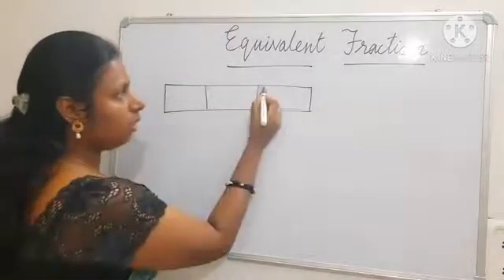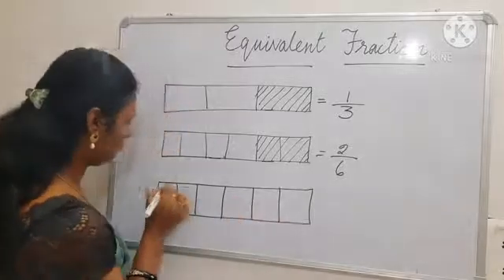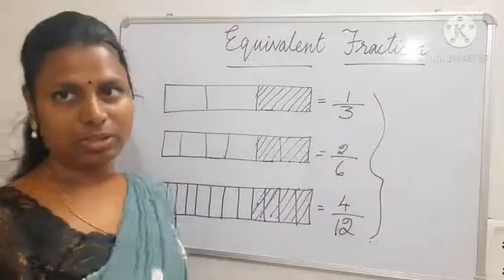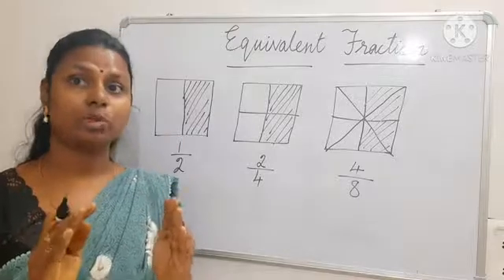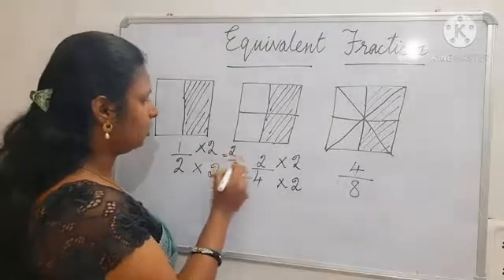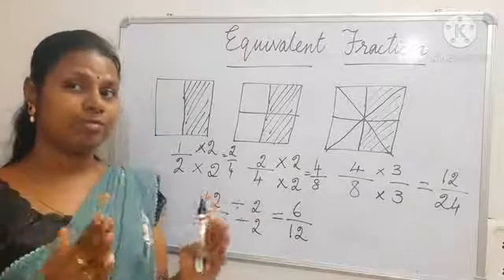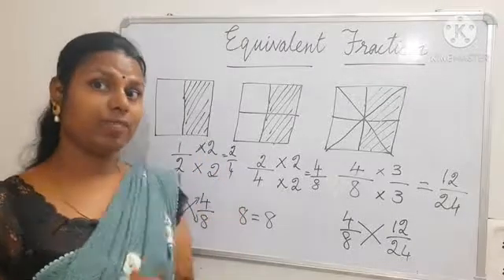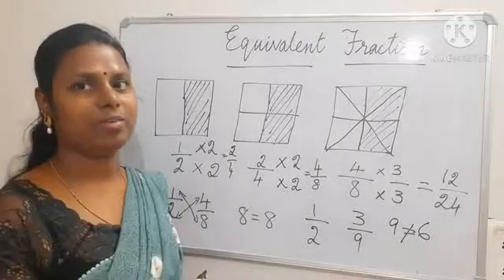Class 4 Maths Equivalent Fractions